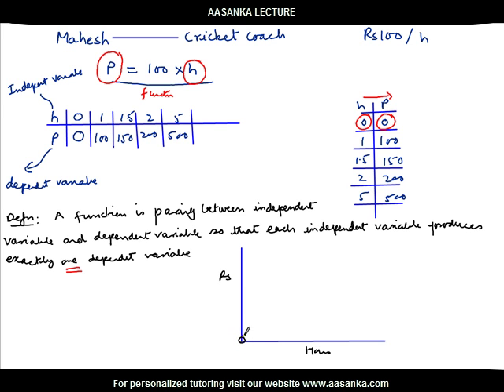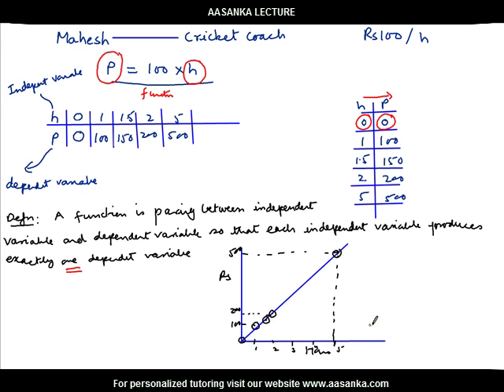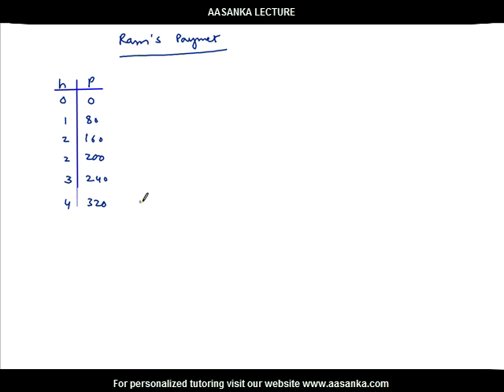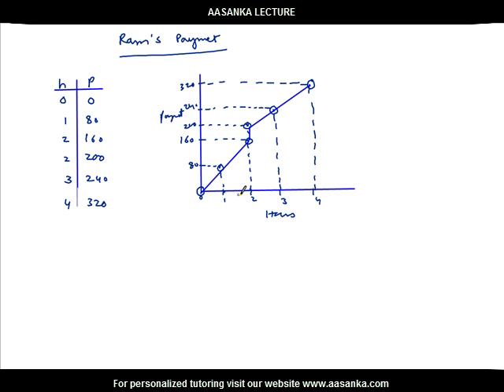Calculus: Definition of a function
Introduction to the funciton concept in calculus